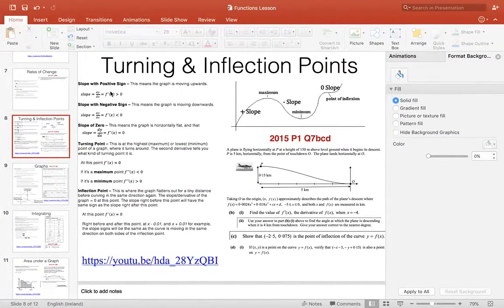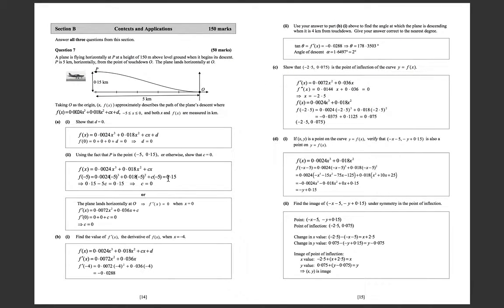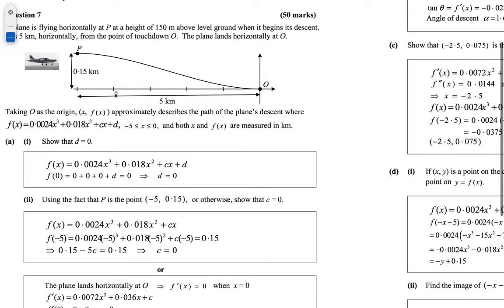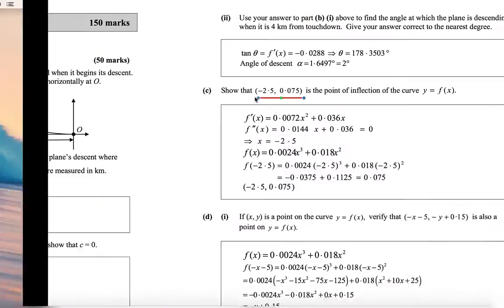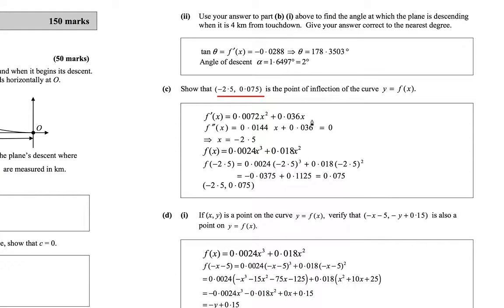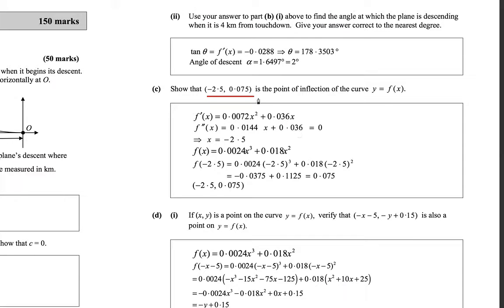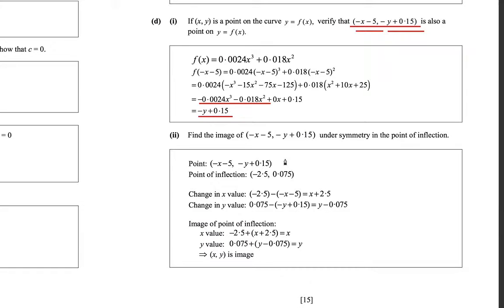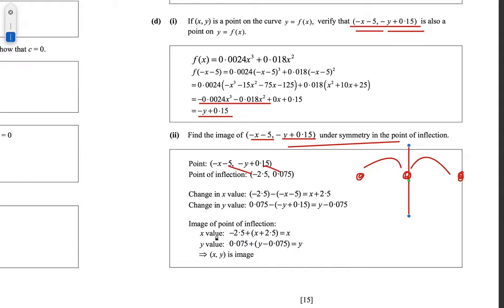2015 P1 Q7bcd